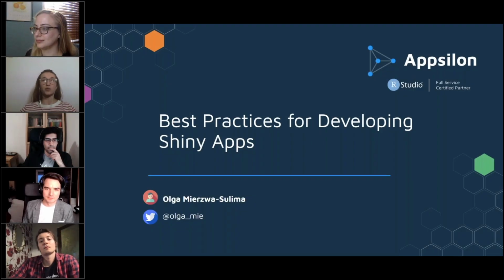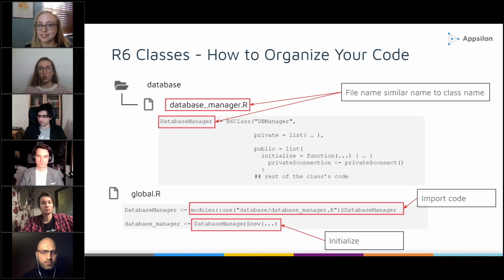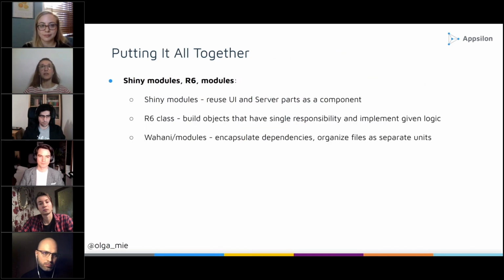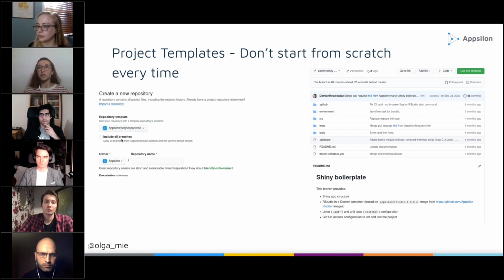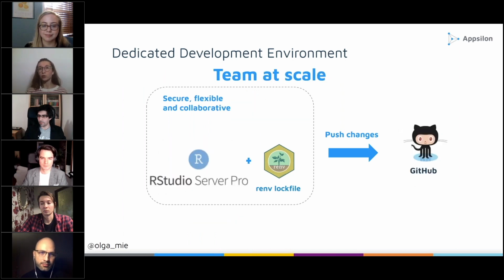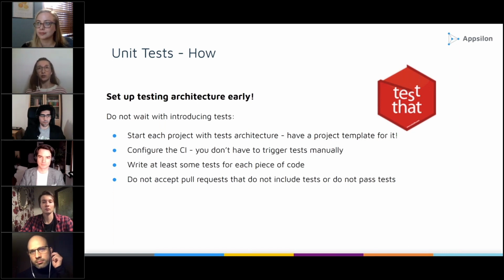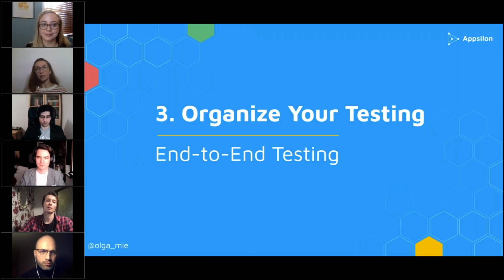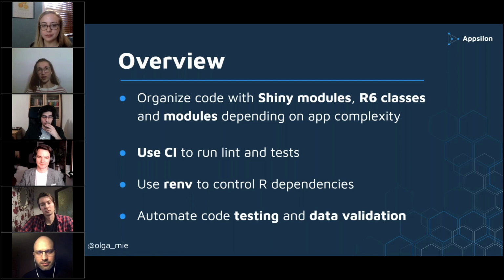Olga Mierzwa-Sulima | Best Practices for Developing Shiny Apps | RStudio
Best practices for developing Shiny apps presentation covers organizing app's code with modules and R6 classes, setting up development environment, and testing.

About Olga Mierzwa-Sulima:
Olga is experienced in production applications of analytical solutions, especially for FMCG companies. Recently she developed a price elasticity model for Unilever.